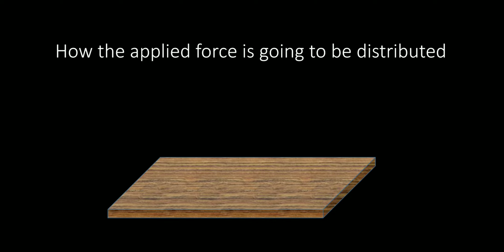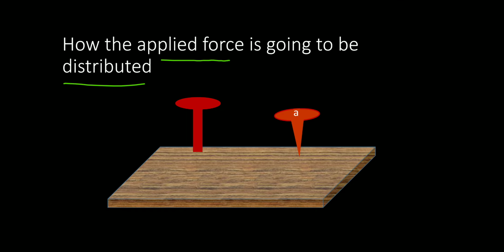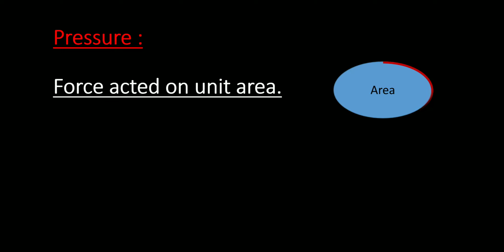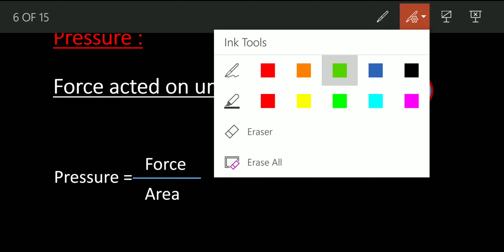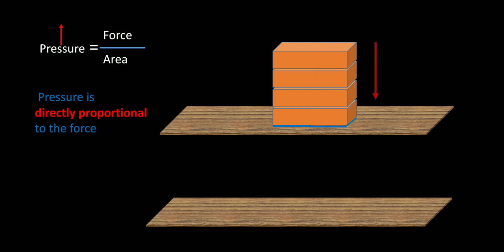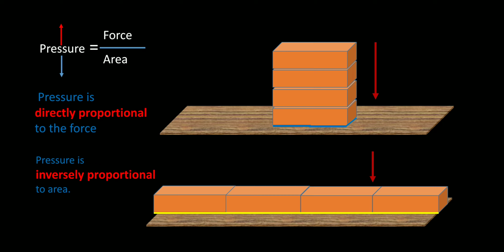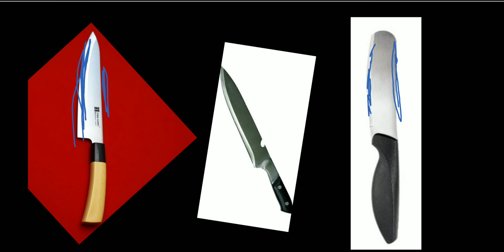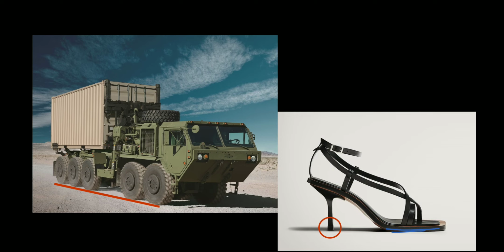What is Pressure || L-3- Force and Pressure || Std -8th || Stay tuned#education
Pressure explained || What are the factors it depends on?  || it of pressure || Pressure and area